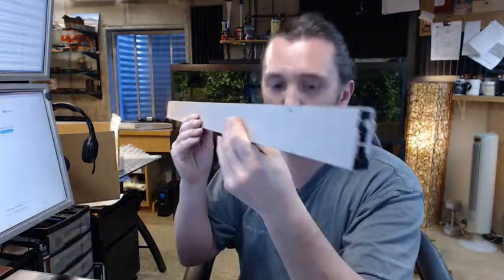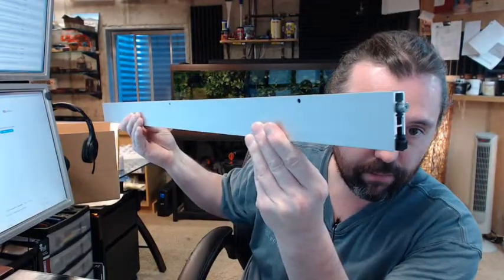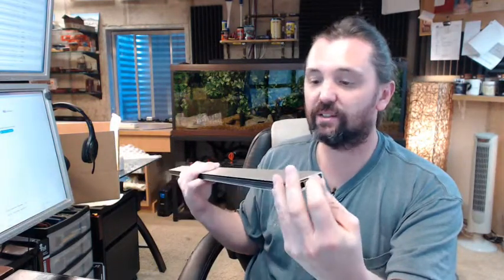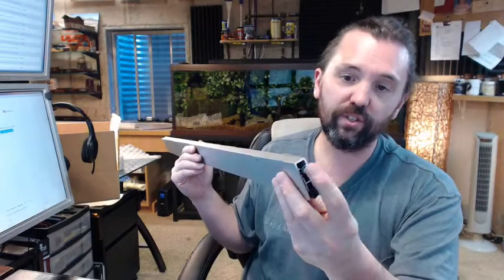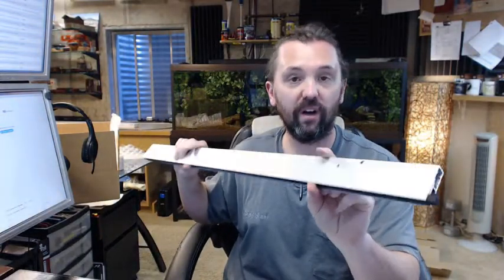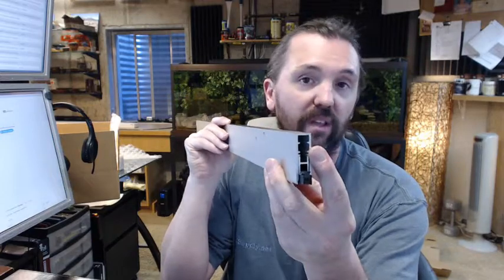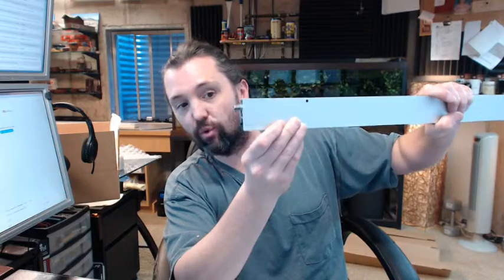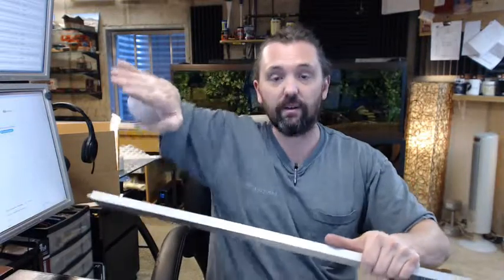Pemko 4131CRL Clear Anodized Aluminum Automatic Door bottom with EPDM Insert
This video is to bring you a closer look at the Pemko 4131CRL Clear Anodized Aluminum Automatic Door Bottom with an EPDM insert.  This is a surface floor semi mortised model and it is an automatic door bottom.  So lets start at the beginning with this.  Automatic door bottoms in general the way to sum them up is that when the door is closed the last few degrees of the closing cycle the bottom drops automatically.  So when the door is closed, the bottom drops automatically sealing the bottom of the door.  When you open the door it snaps back up into its housing, it is really that simple.  So lets begin by describing this specific model by Pemko, the 4131CRL.  So what we have here is an automatic door bottom by Pemko, you have an end that has a bolt sticking out of it, we are going to call it the hinged side and we are going to call this the plunger.  And then we have the other end that doesn't have that and we are going to call that the lock side.  Now, these are generally surface mounted where you apply them right to the face of the door.  You can also take the bottom of the door and route the entire bottom of the door and then install all of this such that it is flush with the face, you can do that as well.  I see that often in hotels, is where I see that, a semi mortised version of this.  Pemko wants to know the hand when they manufacture this unit.  They want to know the hand of the door.  I have to admit, I'm not sure what specifically hands this unit at the factory.  Their documentation has even been observed to read non-handed, but they want to know the hand of the unit.  So when you order the unit, be prepared to tell us the hand of the unit.  The factory will just inevitably ask.  This door bottom is available in clear aluminum as you see here, a dark bronze; you can get it in satin nickel, other colors.  So now, automatic door bottoms, we talked earlier about how this is the hinged side.  Now imagine when this is attached to the face of the door and this plunger is depressed which is the action of the door closing because this is on the hinged side and by the way only on the push side you can't install it anywhere else, you have to install it on the push side so that when the door closes this will come in contact with the frame.  As you continue to push the door closed, this has nowhere to go but in.  The plunger can be turned counter clockwise so that it has more projection from the edge of the housing.  It can be turned clockwise to turn it in.  The amount that this projects is directly related to how much distance you are asking it to drop.  When you are going about your installation, you are going to want to stand on the push side of the door with your tape measure.  If you are installing it in a surface mount fashion you are going to measure the distance between the stops, and deduct about an 1/8".  That is the dimension that you will want to cut this to.  Now speaking of cutting it, only allow yourself about two inch of trim for this or a better idea is that when you order it, indicate in the comment field the net length you want us to supply it to you.  The factory has already cutting all of the components to length, you might as well just cut it to the exact length you need, eliminating the need for cutting by you when you get it on the site.  So the push side of the door between the stops, deduct an 1/8" that is your net size if you are surface mounting it.  You can envision if you are going to semi mortise it you need to go the width of the door and pretty much that would be your size.  Keep in mind your door might be beveled or square edge and you might want to compensate for that a little bit but that would be a different dimension.  When you order it, you will get it to length or if you are going to cut it, you'll get it attached to the bottom of the door.  You are going to want to leave yourself 3/8" gap underneath the door from where you physically locate this on the bottom of the door.  And then you are going to want to take this plunger and get it turned in almost all the way, you don't want it sticking out to far at all.  Obviously, you will use a screw driver for doing that.  Now, you've got your length, you've got your height off the bottom of the door, you attach it to the bottom of the door, and then with this brought all of the way in you can then begin to close the door.  You will notice that the plunger will be pushed in.  are really easy to put on and install.  Everything is listed there.  There is nothing that I believe I have left out.  Thank you very much.